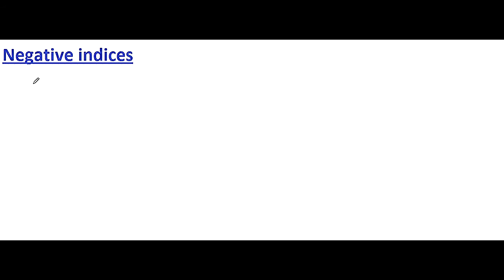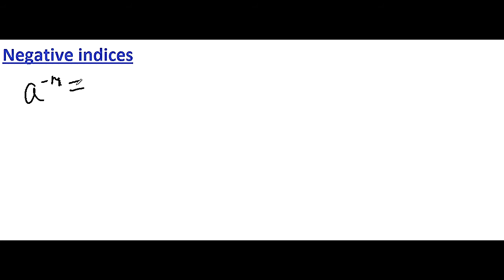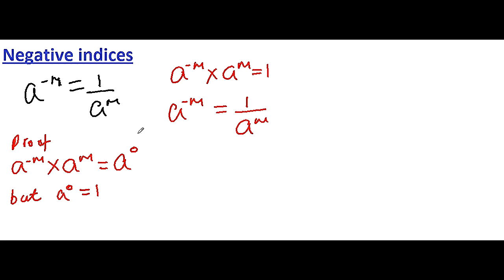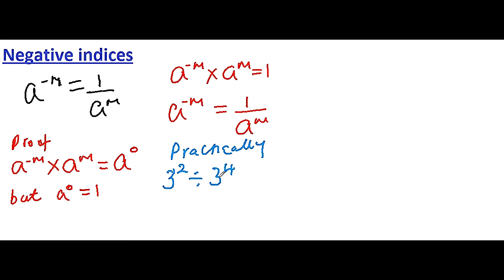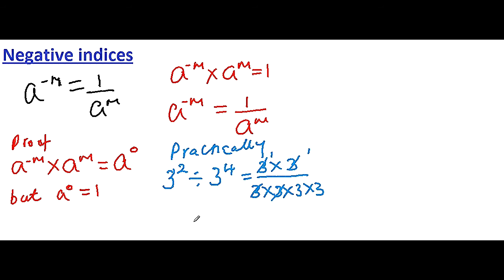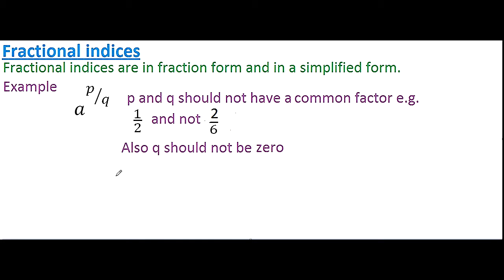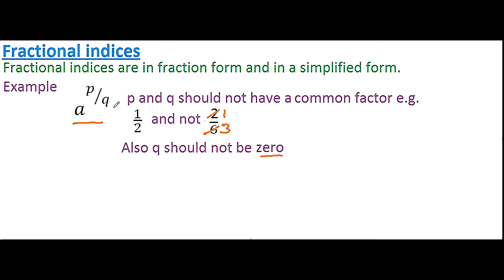KCSE INDICES & LOGARITHMS LESSON 2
KCSE CLIC BELOW AND WATCH LESSON 3
THIS IS A MATHEMATICAL VIDEO BASED ON KENYA CERTIFICATE OF SECONDARY EDUCATION